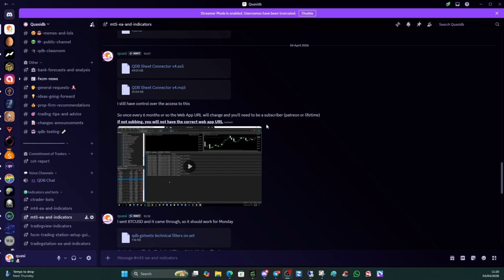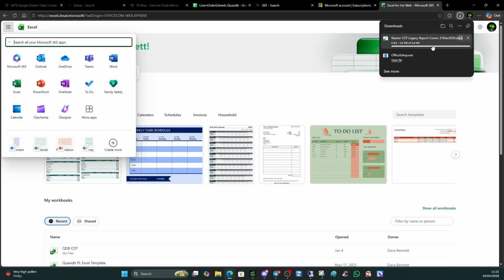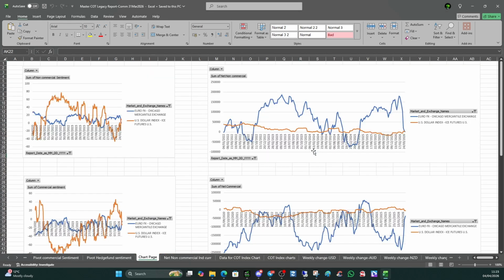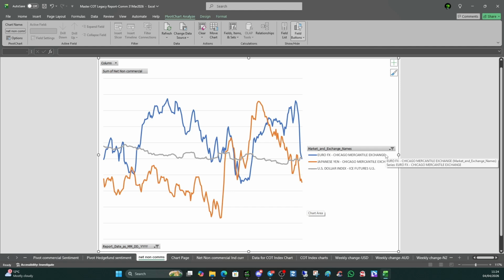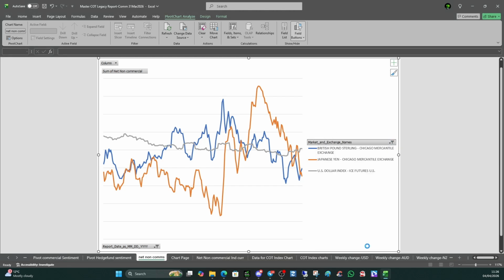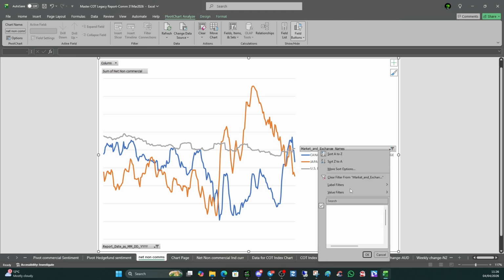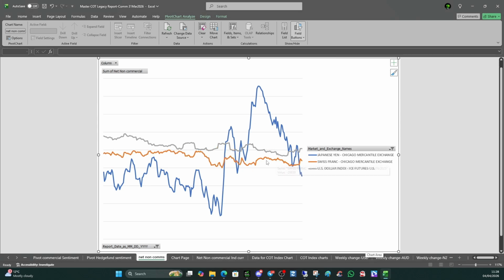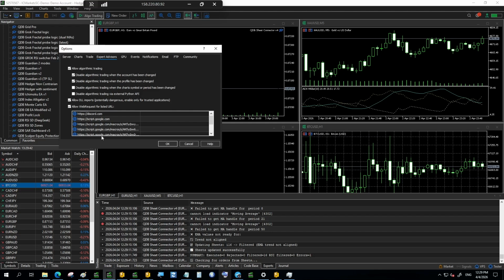🏦💰 COT data analysis for the week ahead - April 6th 2026 ⚡📈